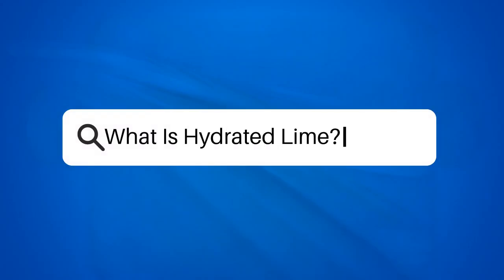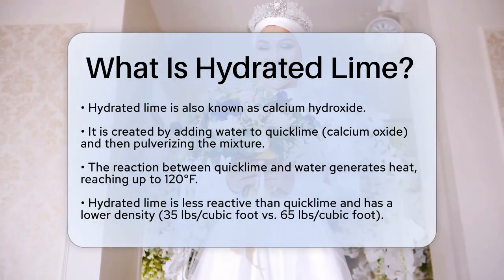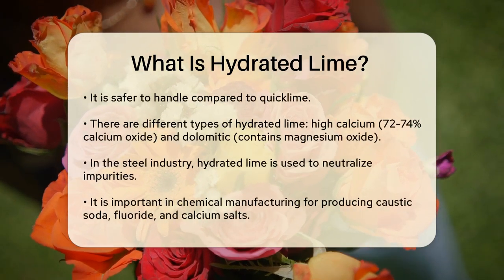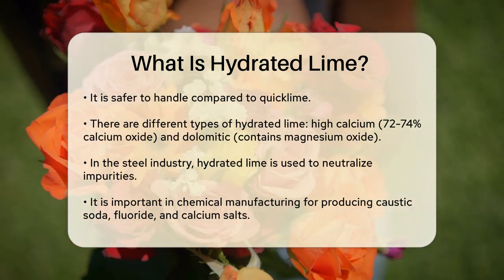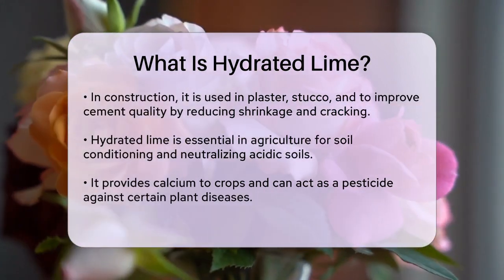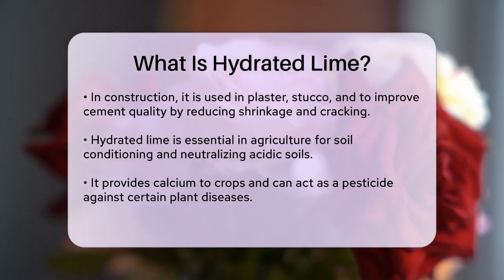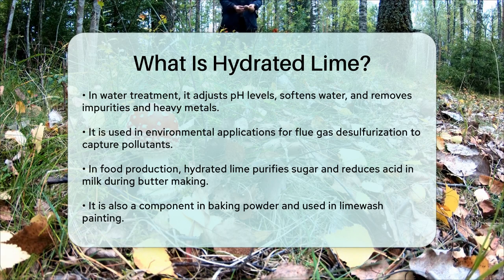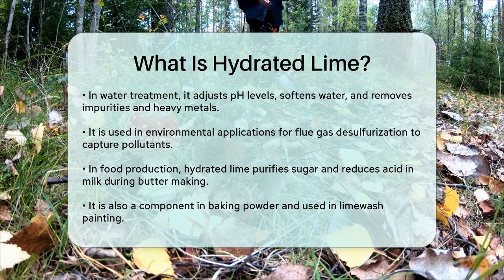What Is Hydrated Lime? - The Plant Enthusiast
What Is Hydrated Lime? In this informative video, we will discuss hydrated lime, a compound with a variety of applications across different industries. We will cover what hydrated lime is, how it is made, and the various types available, including high calcium hydrated lime and dolomitic hydrated lime. Each type serves specific purposes, making it important to understand their differences.

We will also explore the key roles hydrated lime plays in various sectors. From its use in the steel industry to neutralize impurities, to its importance in chemical manufacturing, you will learn about its significance in producing essential chemicals. In construction, hydrated lime is utilized in making plaster and stucco, as well as enhancing cement quality.

Additionally, we will highlight its role in agriculture, particularly in soil conditioning and pest control, and its contributions to water treatment processes. The video will also touch on its applications in food production and environmental protection.

Join us as we break down the many uses of hydrated lime and its impact across various fields.

About Us: Welcome to The Plant Enthusiast, your go-to destination for everything related to the wonderful world of plants! Whether you’re a seasoned gardener or just starting your green journey, our channel is dedicated to nurturing your passion for plant care, cultivation, and creativity.